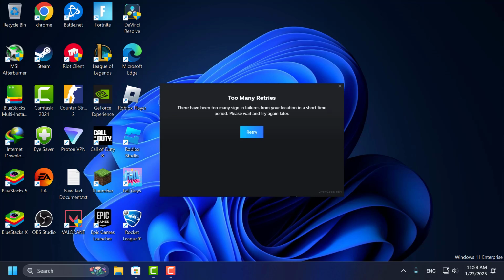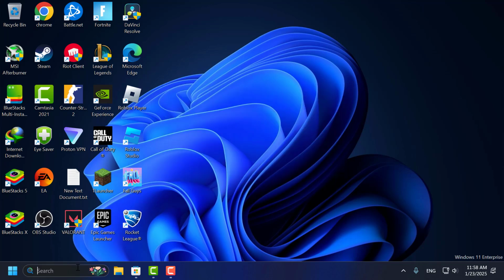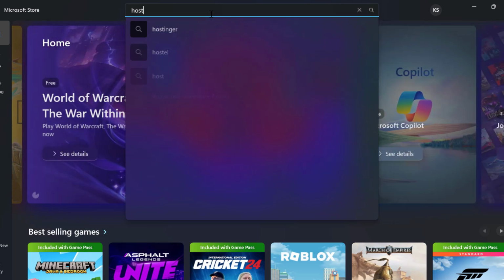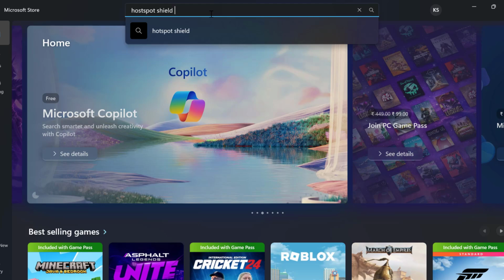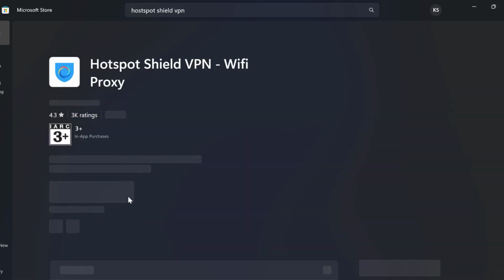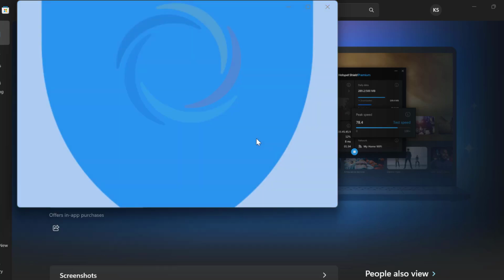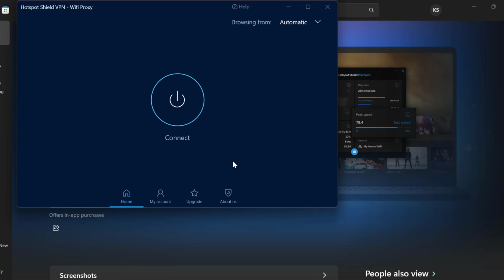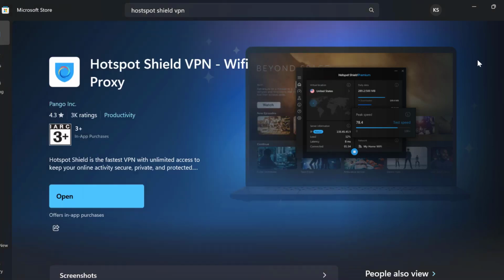How To Fix Steam Too Many Retries (2025)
Encountering the "Too Many Retries" error on Steam can be frustrating. Follow these steps to resolve the issue:

00:00 Intro
00:08 Solution